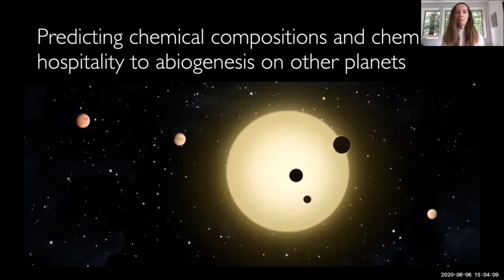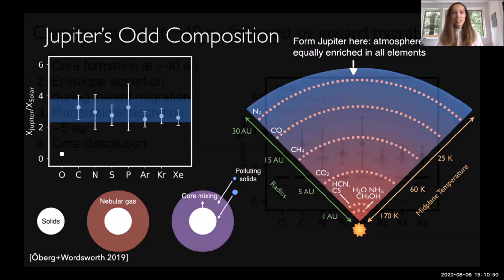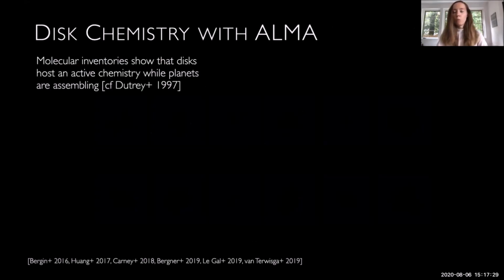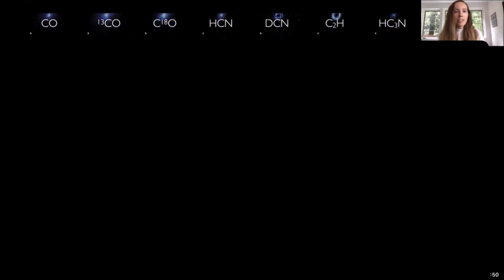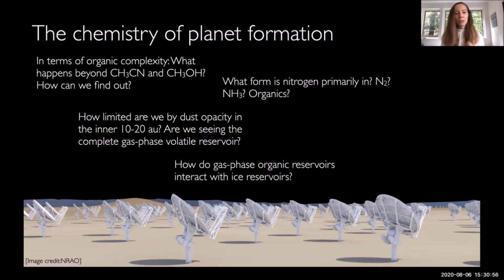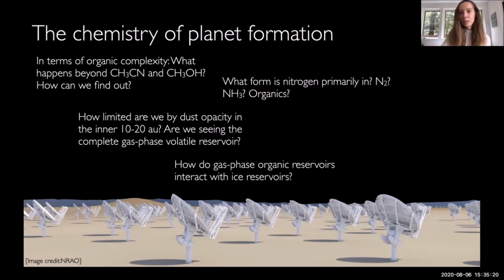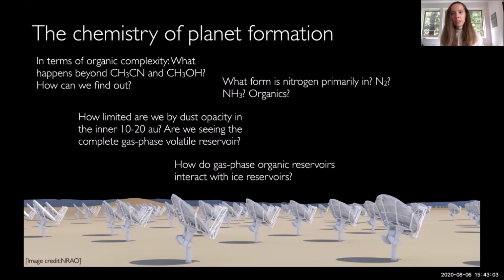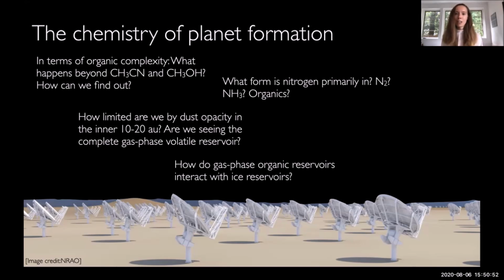Karin Öberg, High-Resolution Chemistry in Planet-Forming Disks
ALMA has revealed that planet-forming disks host a rich chemistry, with molecules displaying complex radial and vertical emission profiles. I review some of the chemical disk structures discovered so far, what they have taught us about the ongoing chemical evolution during planet-formation, and the distribution of volatiles in disks. I also discuss what additional observations are needed to further link disk chemistry to the compositions of nascent planets.